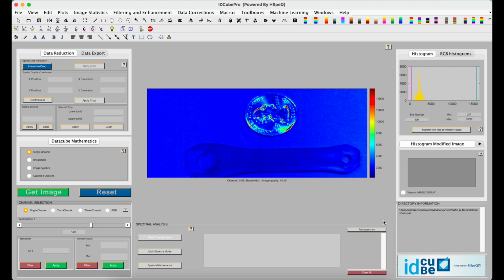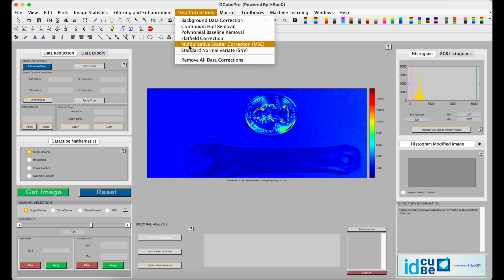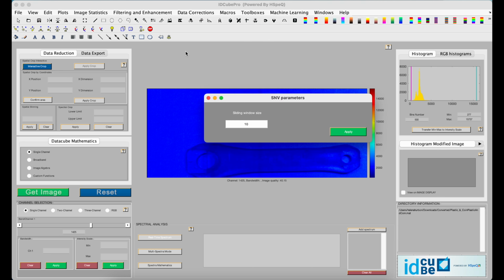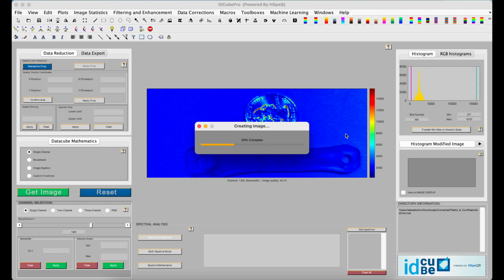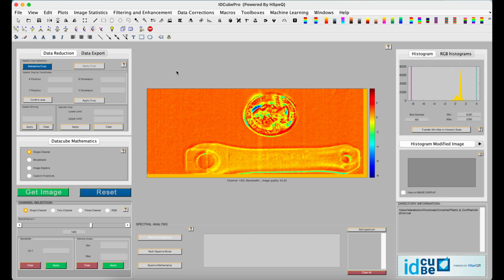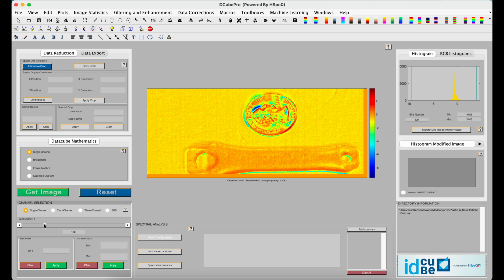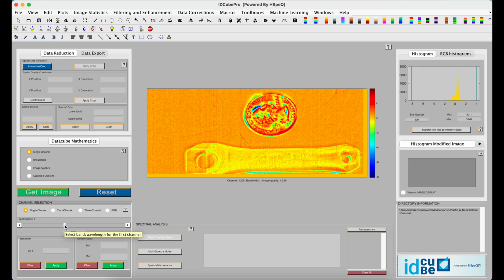How to Use Standard Normal Variate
Standard Normal Variate.

TIME STAMPS
00:00 - Intro
00:15 - Use case
00:23 - Open SNV
00:44 - Parameter explained
01:13 - Process complete
01:17 - Important considerations